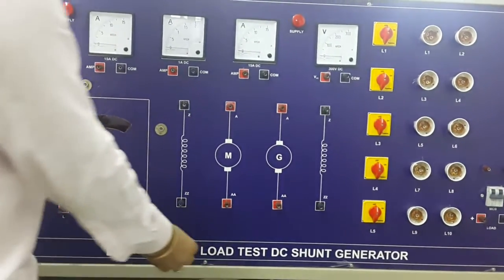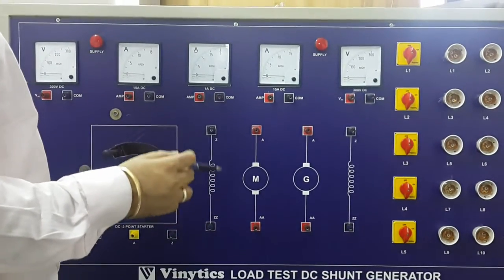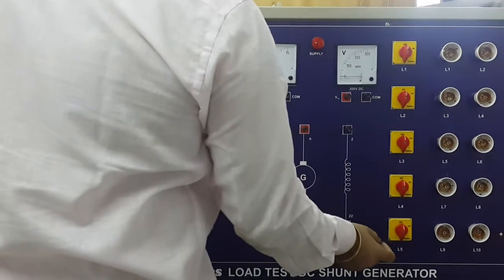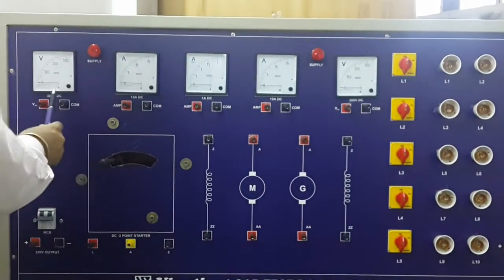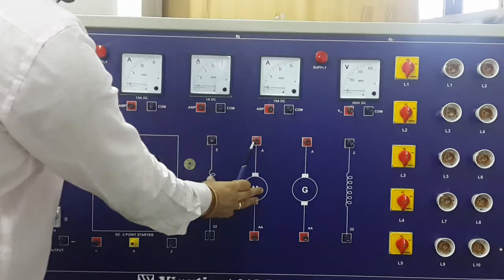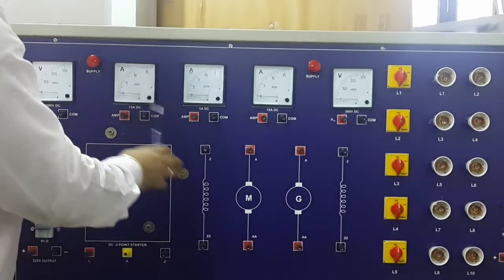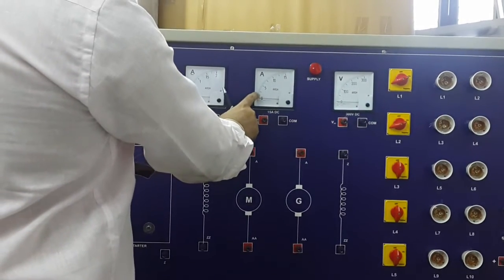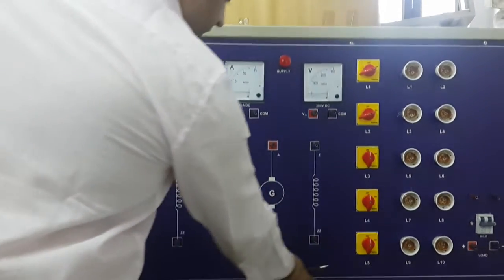Load Test on DC Shunt Generator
Panel for DC Shunt Generator